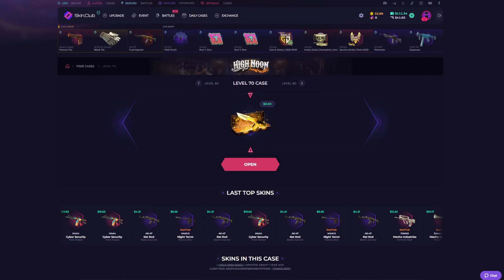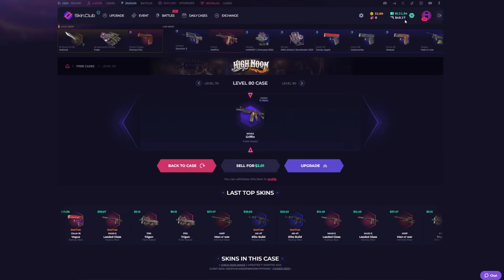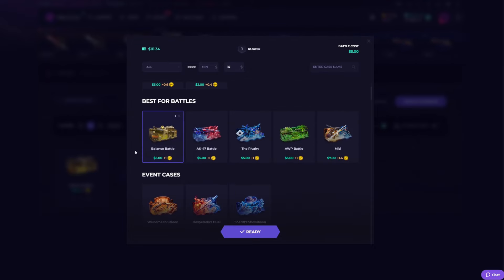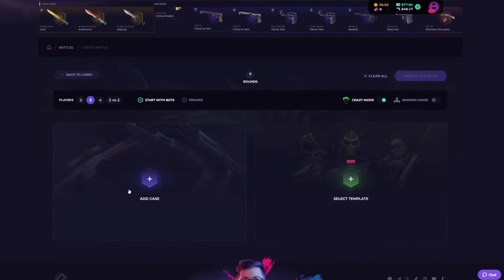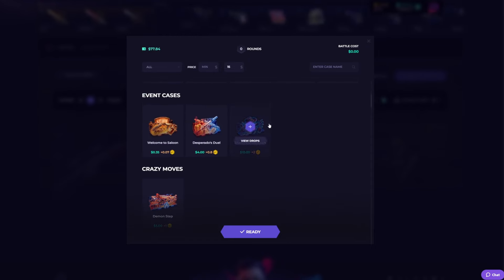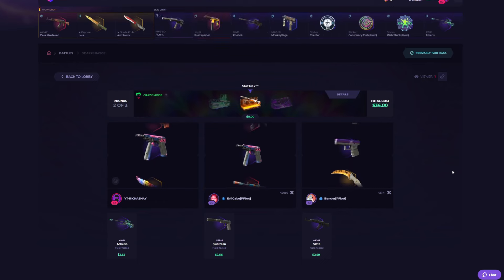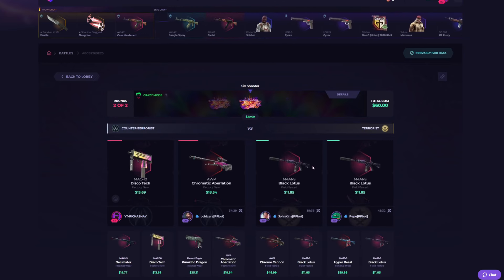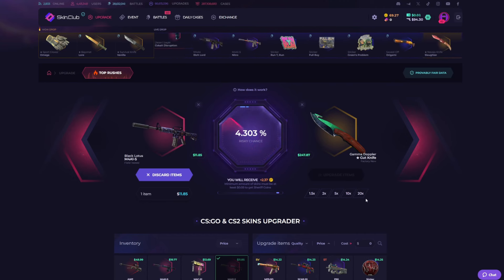NO WAY THIS HAPPENED (SKIN CLUB)